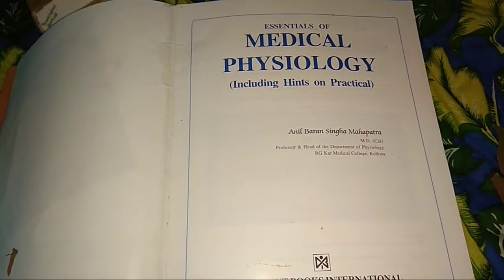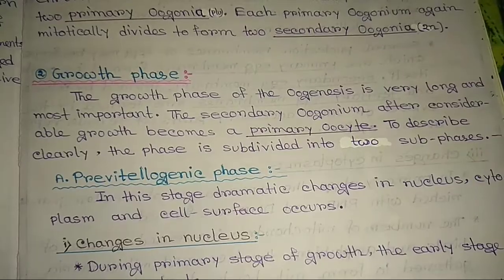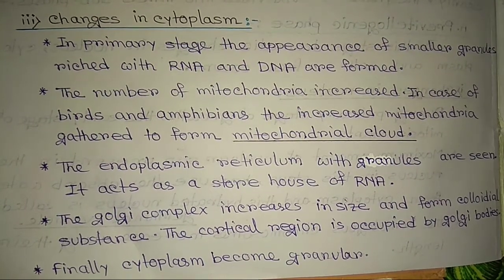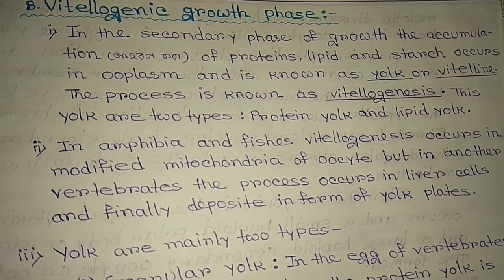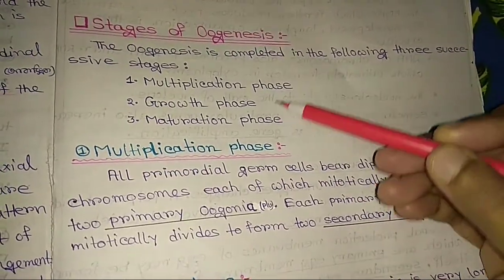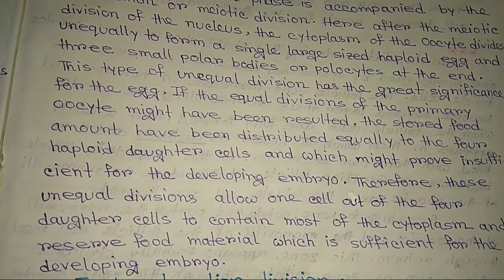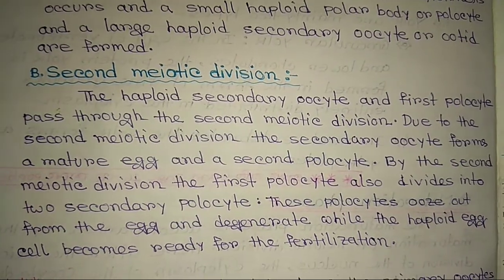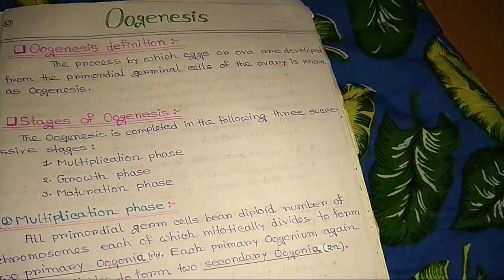" OOGENESIS " (definition & stages )..... বাংলা ভাষায় ব‍্যাখ‍্যা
OOGENESIS :

Definition :- the process by which eggs or ova are developed from the primordial germinal cells of ovary is known as oogenesis.

Stages of oogenesis :-

1) Multiplication phase

 2) Growth phase ( previtellogenic &         vitellogenic )

  3) Maturation phase ( first maturation & second maturation )

Sipra Sarkar